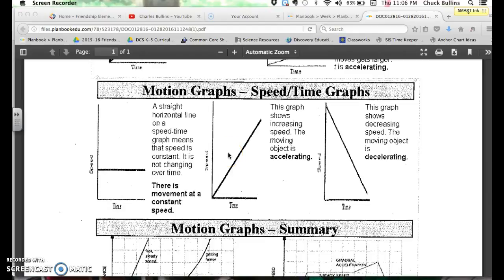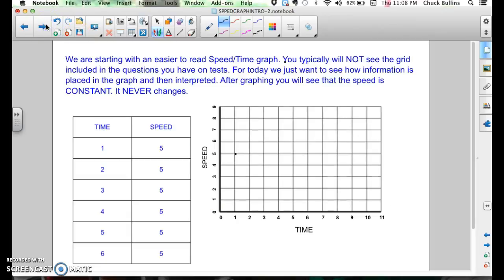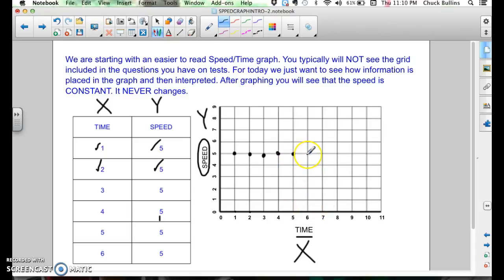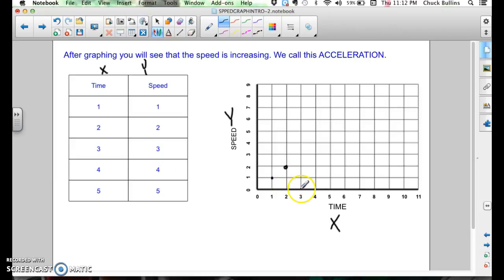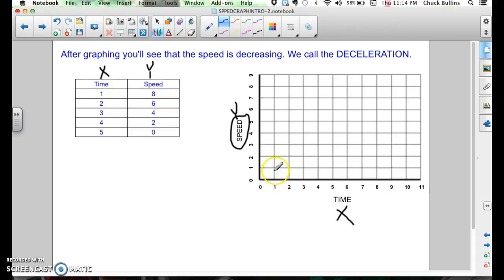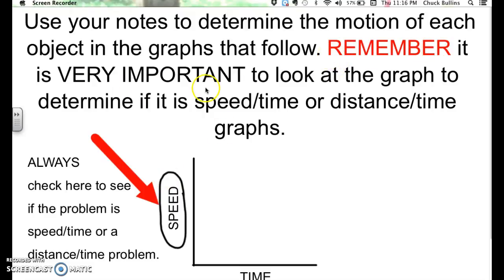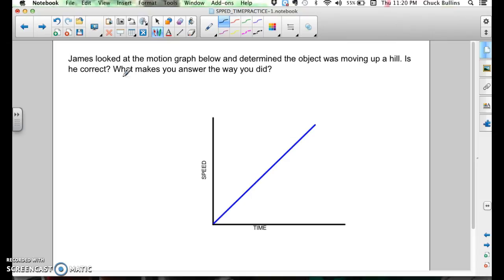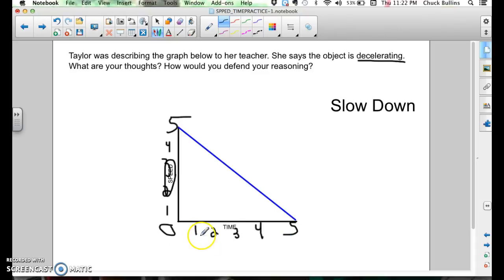Speed/Time Graphs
Spped Time Graph Intro & Practice